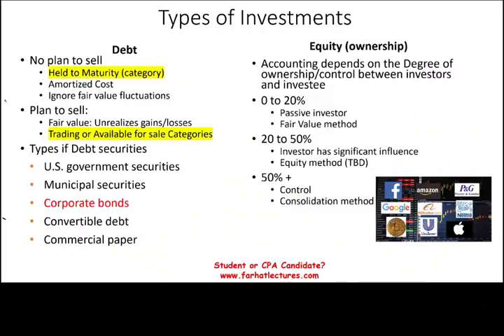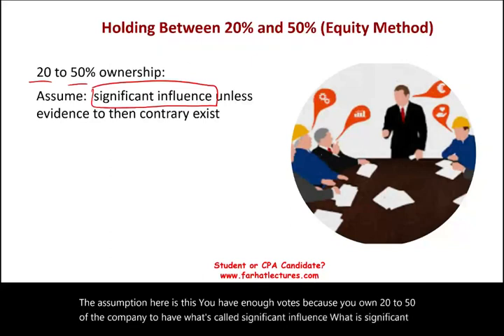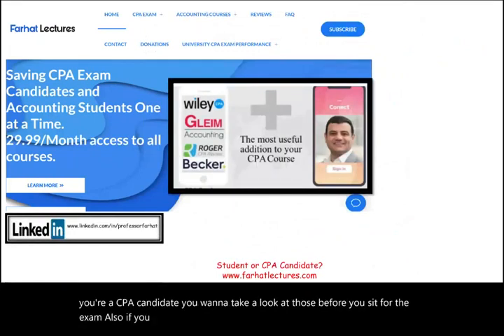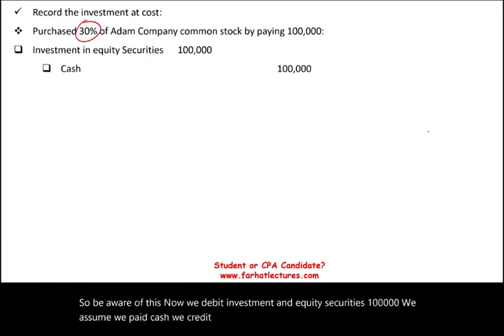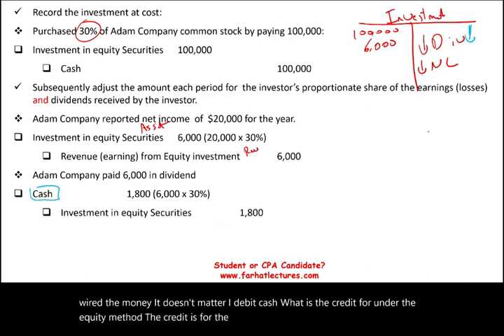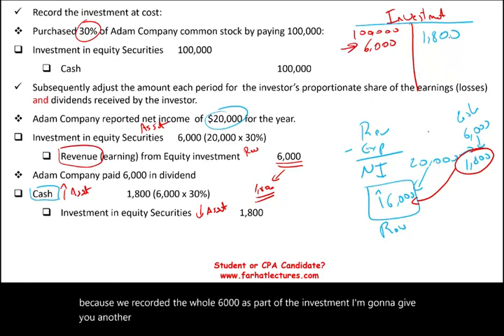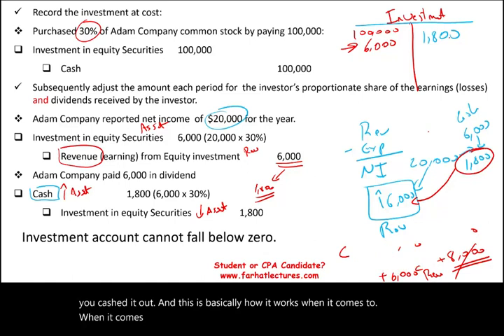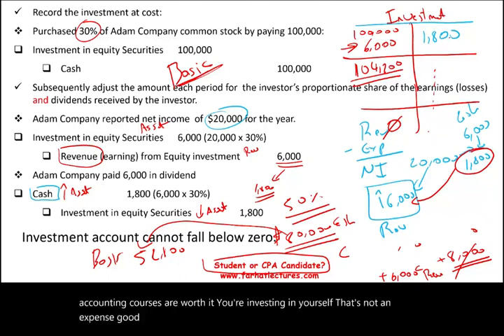Equity Method of Accounting for Investments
In this session, I discuss the equity method of investment.